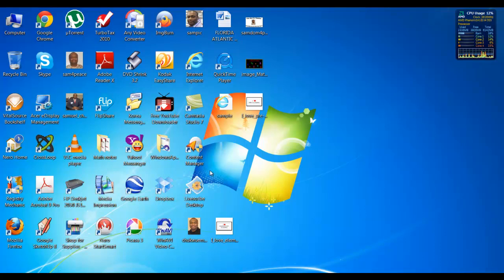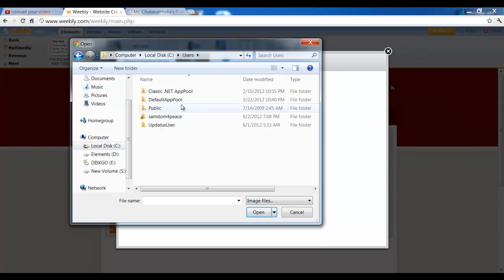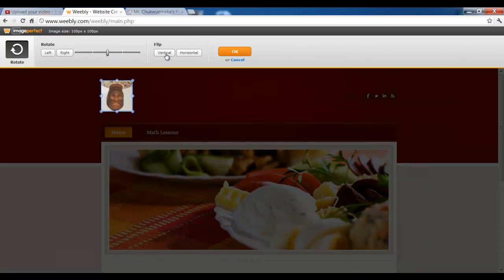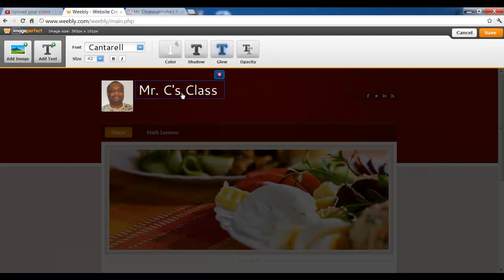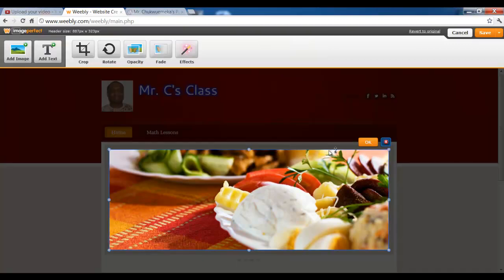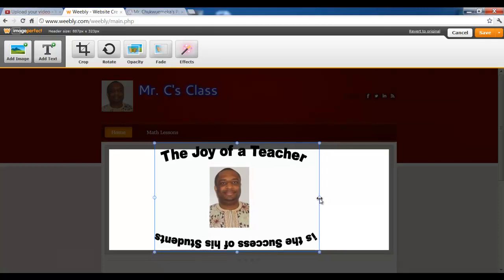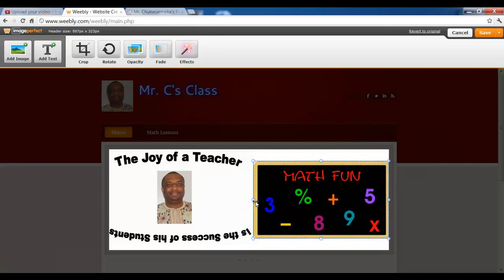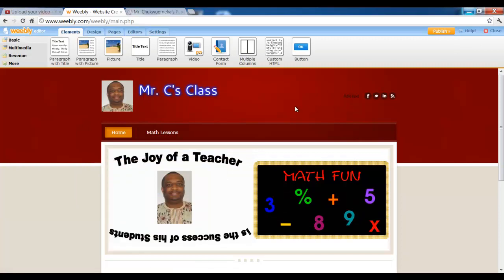Build your website free with Weebly: Add your logo and picture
This video is part of the series of building websites with Weebly. It shows how to add your logo and pictures.